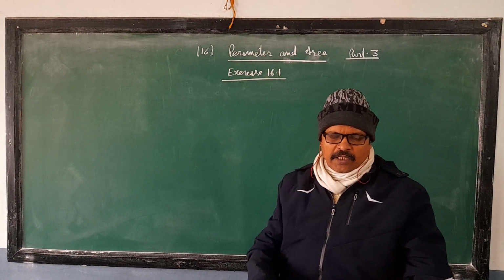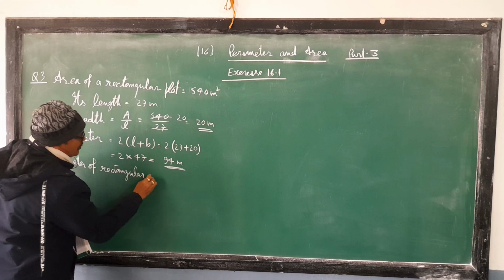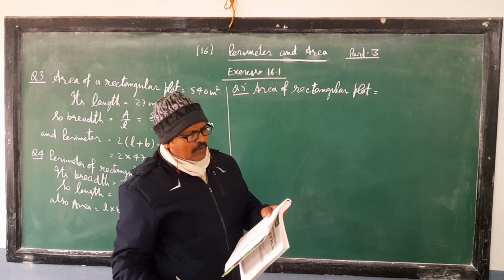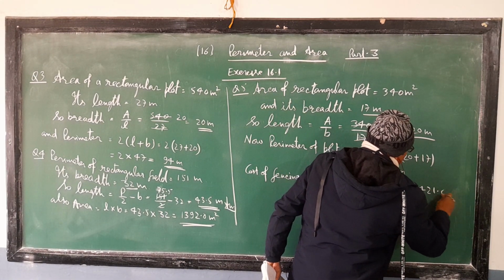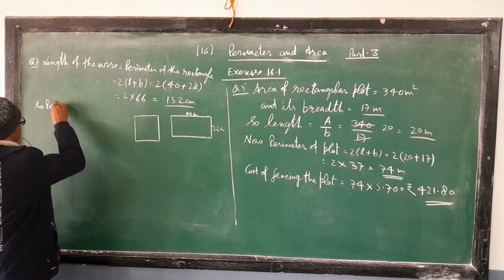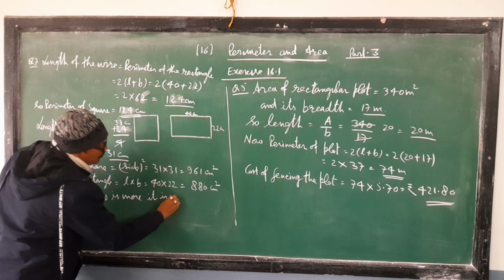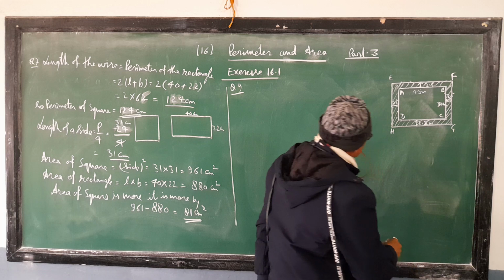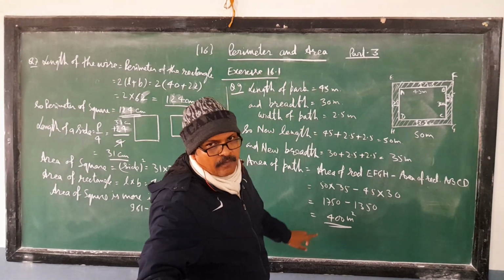Class Vll - Chapter 16 [part -3]